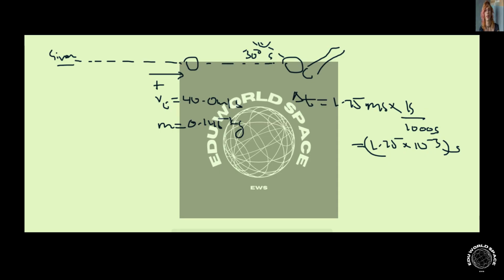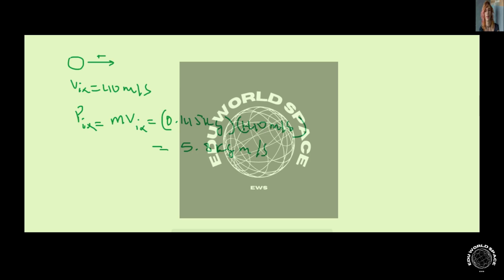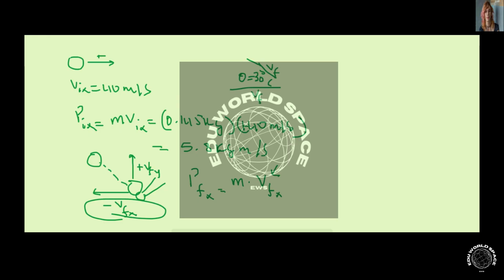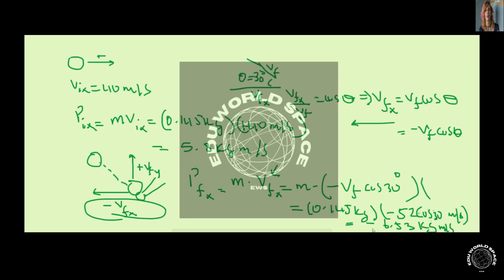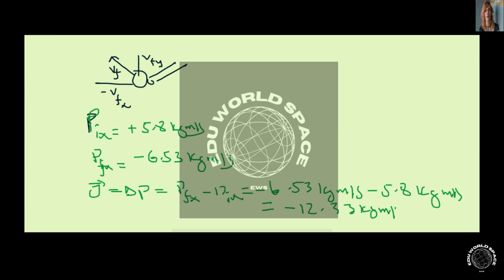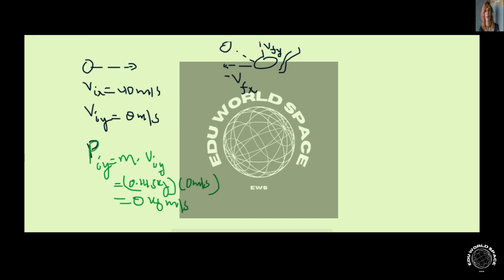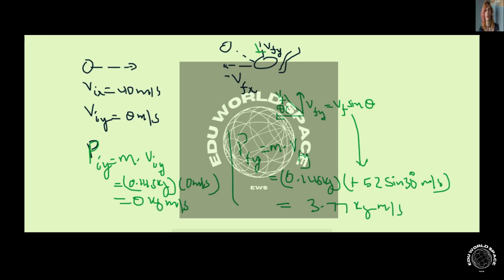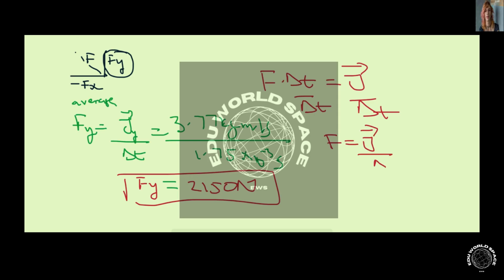A bat strikes a 0.145-kg baseball. Just before impact, the ball is traveling horizontally to the rig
A bat strikes a 0.145-kg baseball. Just before impact, the ball is traveling horizontally to the right at 40.0 m/s; when it leaves the bat, the ball is traveling to the left at an angle of 30 above horizontal with a speed of 52.0 m/s.